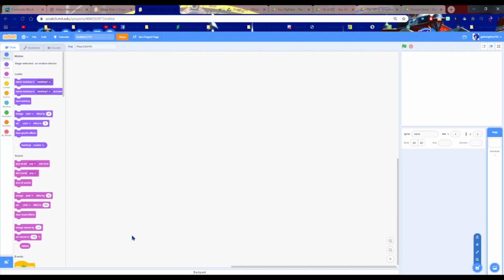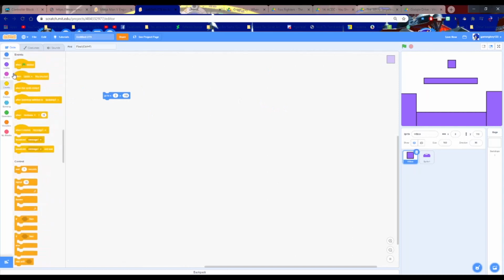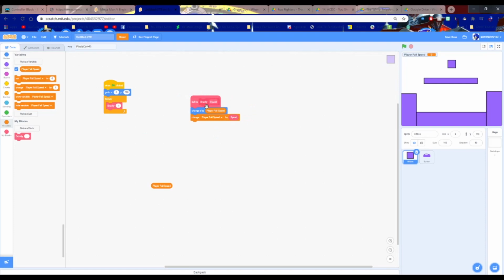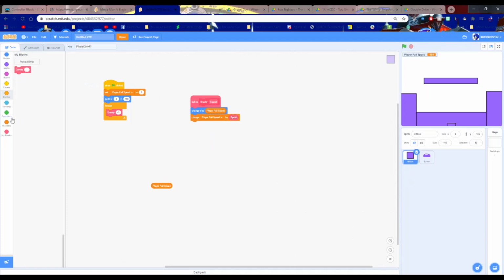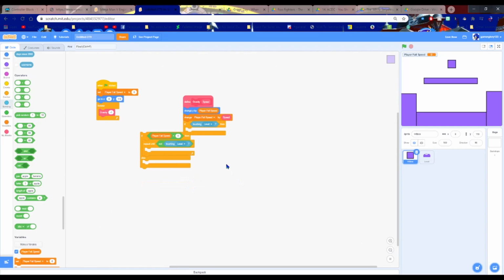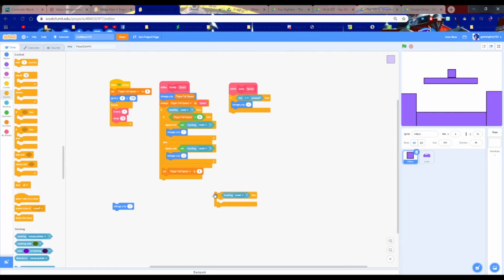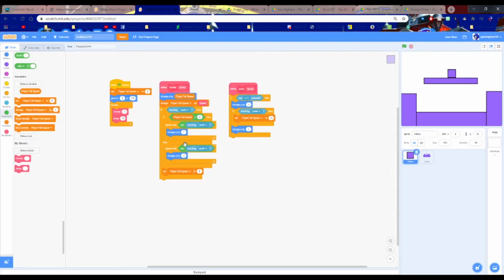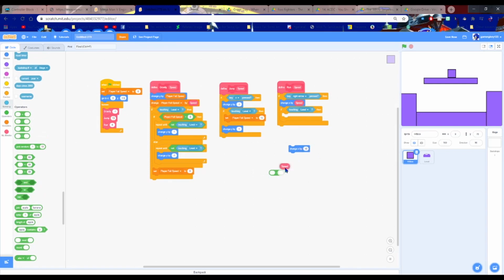Mega Man On Scratch Tutorial 1: Movement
The First Of My Mega Man Scratch Tutorials!

Please Let Me Know If You Guys Want More!